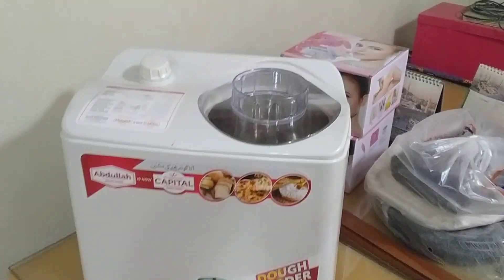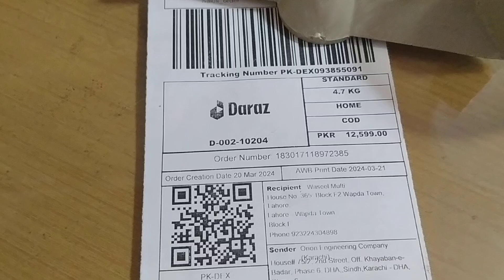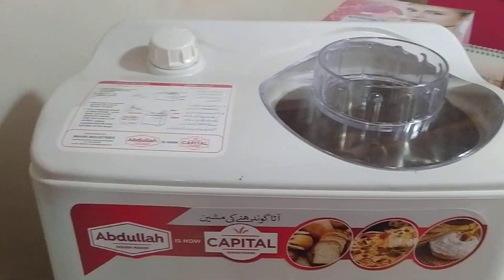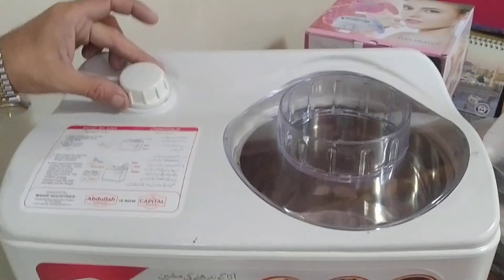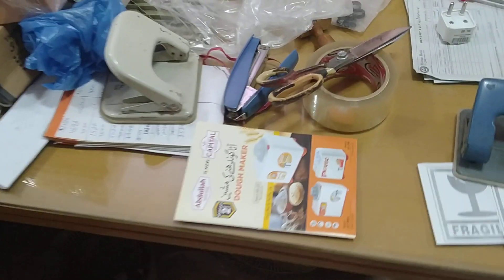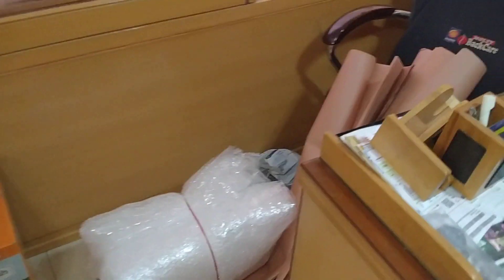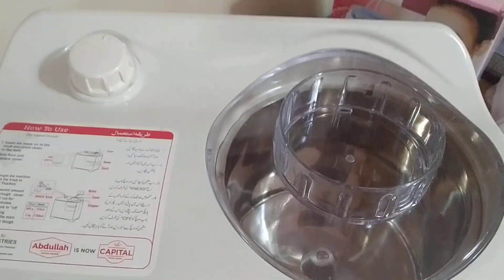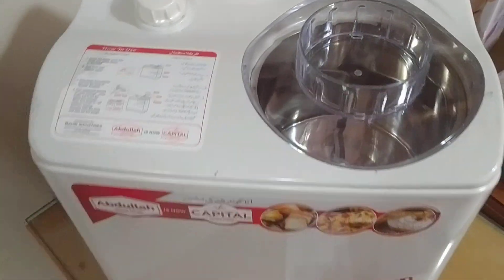2nd Order of Latest 2024 model AE390 of Abdullah Dough Maker of 3.5kg Capacity - March 21, 2024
ABDULLAH aatay wali machine Latest model AE390 - Dough Kneader - Aata Maker 3.5 kg - Orion Engg. Co.

Pakistan's Best Dough Kneader Machine
ABDULLAH Atta Machine of 3.5kg LATEST model with Low Sound Level
High Top model AE-390
Complete with Stainless Steel Bowl, Metal Blade, Plastic Blade & Measuring Flask for mixing Water
Checking and Packing Video of 21Mar24 for Daraz Order#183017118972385

Easily Kneads dough within 3 to 5 minutes

Machine is 100% OK, no damages and is working 100% fine. Checked properly and then packed safely and handed over to Daraz Hub Karachi by us.

Orion Engineering Company
Facebook.com/OrionEngineeringCompany